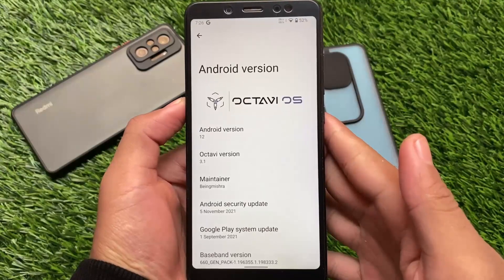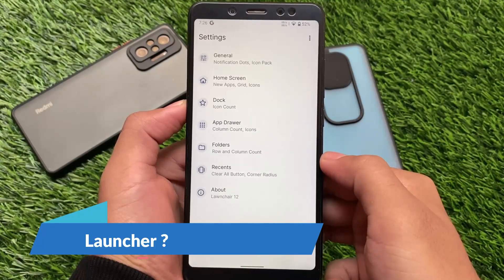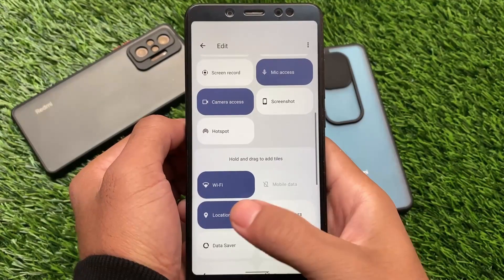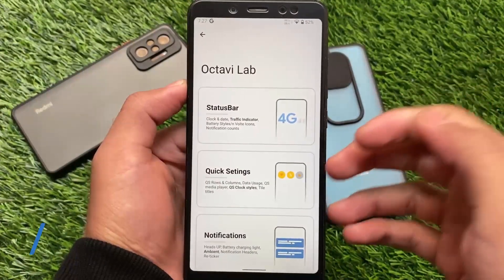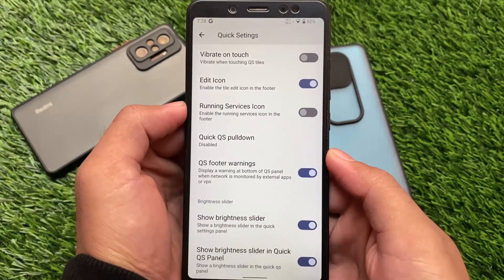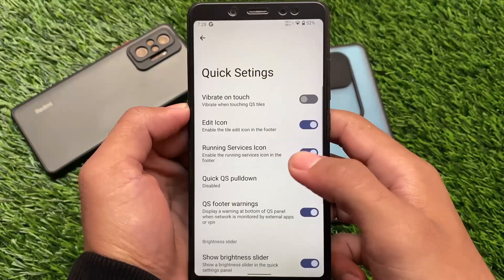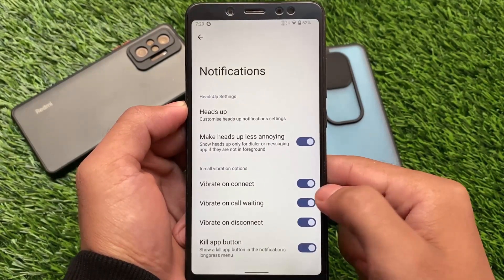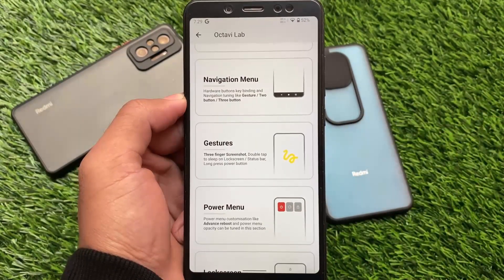Android 12: Finally Octavi OS is back with Customizations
Hey guys, What's Up? Everything good I Hope. In this Video, I'm gonna show you " Android 12: Finally Octavi OS is back with Customizations " . Make Sure to watch this video till the end to understand everything.

Credits - Rahul Mishra & Team